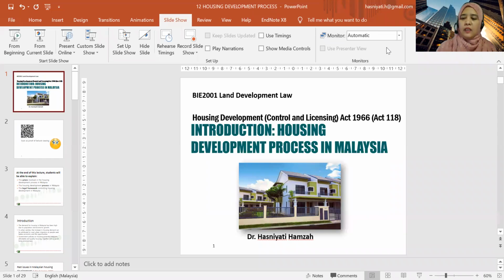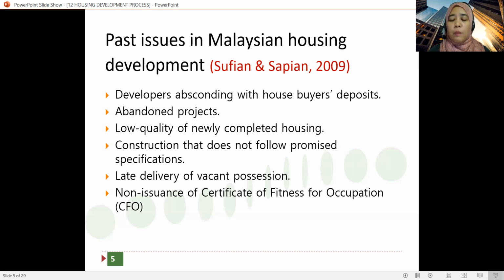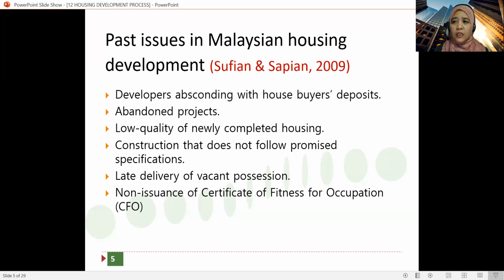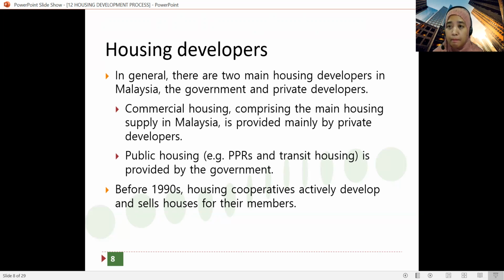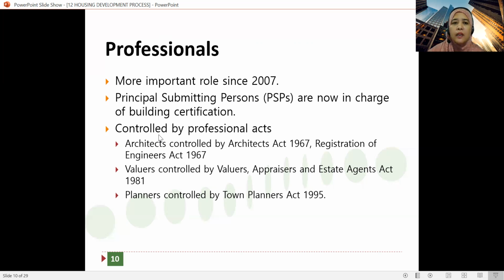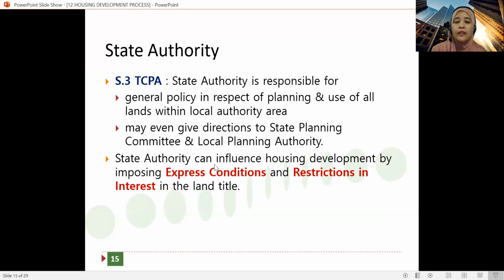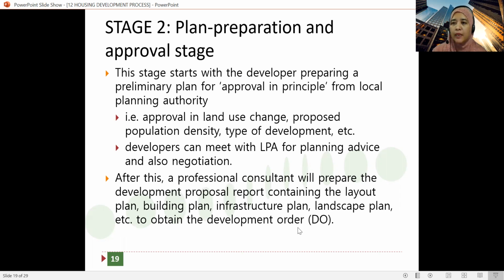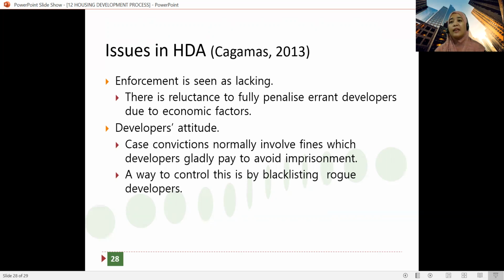BIE2001 Week 12 Lecture HDA Part 1